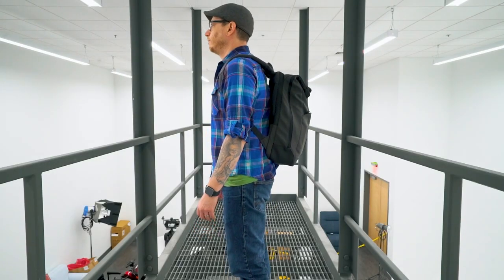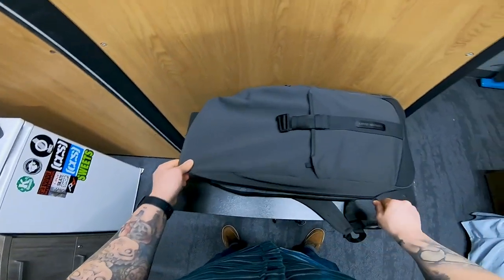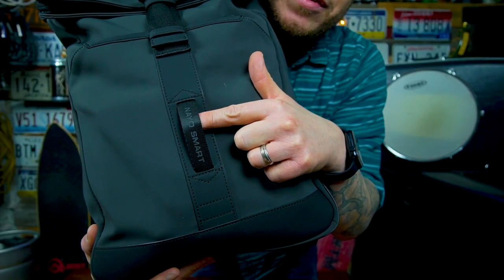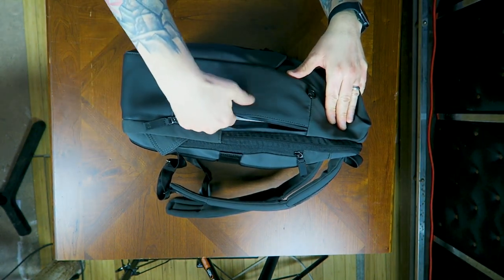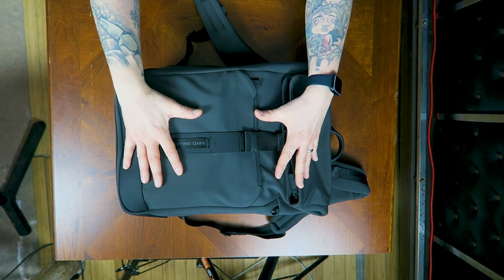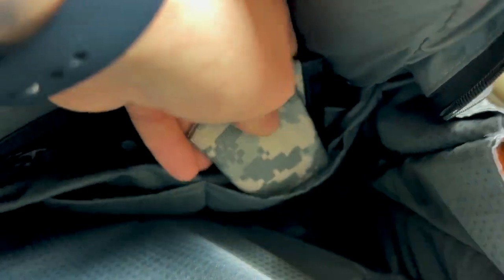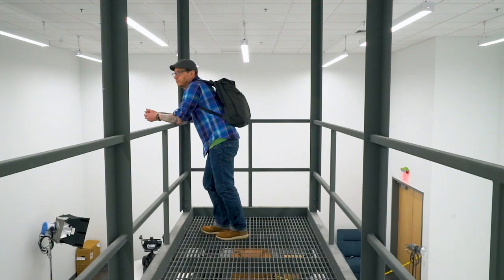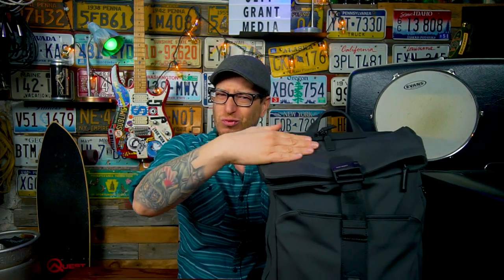Nayo Smart Herman Pro | This Bag is a WINNER!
I have real world used and tested this bag. I said in my unboxing, this might be a redemption arc. and it in fact is. This bag is pretty nice and took everything I threw at it. So lets take a look!

I get requests for certain bags all the time.  I purchase 60-70% of these packs with my own money.  If you want see more content please consider donating.  100% of funds will go towards packs to review.

Below are some Spring/Summer Fits I like.  Please consider using them.  If there is anything specific you would like to see, let me know.  Or any specific links you may want,  I will do my best to get them for you.

Spring Fits:
Franklin and Poe (Philly Shop... Support PA!)

Caswell Boot Co.

0:00 Intro/Disclaimer
1:07 Herman Pro Specs
2:11 How Have I Used the Bag
2:48 How does it Handle the Rain?
3:58 Back to How I Use the Bag
6:29 Points of Note
11:46 The ONE Thing I Would Change
13:26 Features of the Bag
20:46 PRO TIP for Larger Carry!
23:06 Final Summation